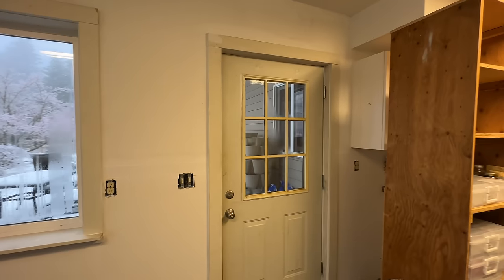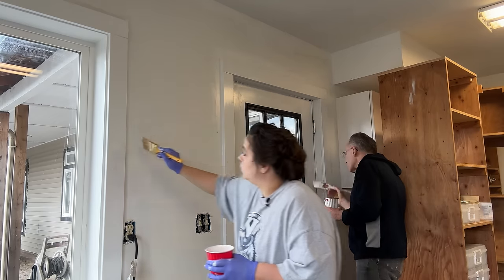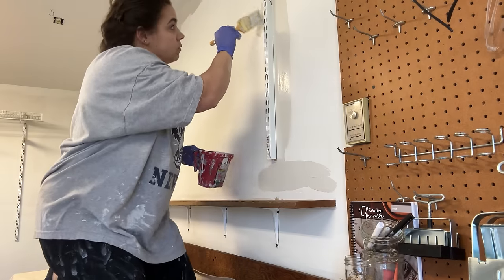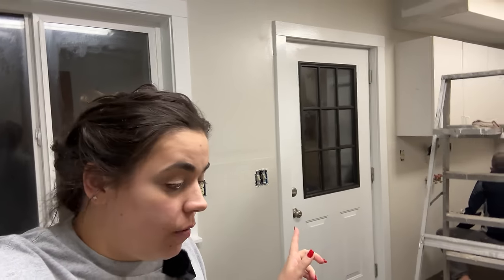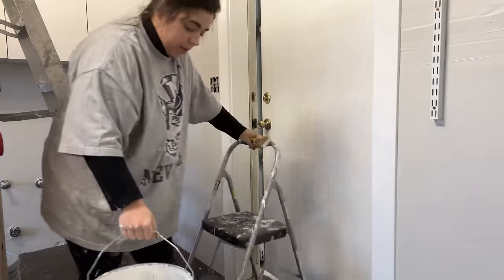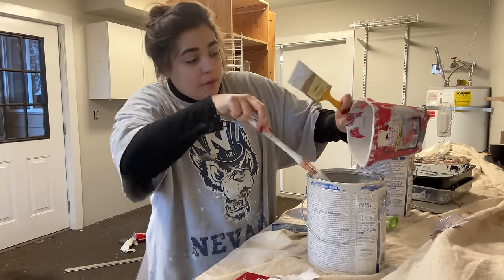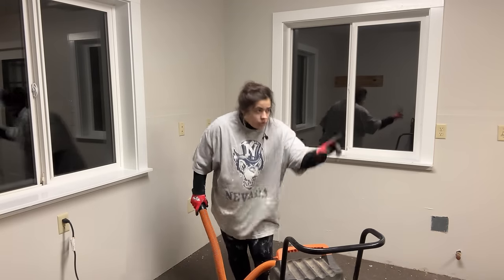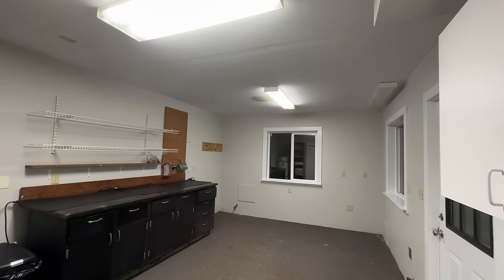Bring in Reinforcements to get the job DONE!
Get Behind the Scenes Updates, Free Recipes, and More by Joining My News Letter

Hassle-Free Hosting Guide by Me and My Mom Susan -

Favorite Garden Supplies:
Fungus Gnat Traps
Organic Liquid Fertilizer
Soil blocker
Vermont Compost
Landscape Fabric
Bulk Blood Meal
Weeding Tool
Seedling Trays Extra Strength Boot Strap Farmer

ButcherBox | Sign up through my link to get 2lbs of free 100% grass-fed, grass-finished ground beef in every order for the life of your membership!

Food Preservation Equipment:
Steam Juicers
Food Dehydrator
Vacuum Sealer

Canning Supplies:
Sauce Master
30-quart stainless steel stock pot
18-inch wooden spoon
Oster 22 Quart Roaster Pan

Azure Standard | Where I buy bulk organic food and supplies

Bulk Food Storage Containers:
1 Gallon Glass Jars
1/2 Gallon Glass Jars

30-Day Free Audible Membership with 2 Free Books